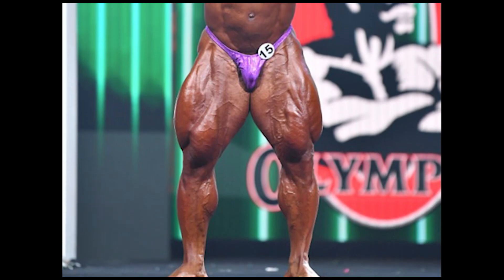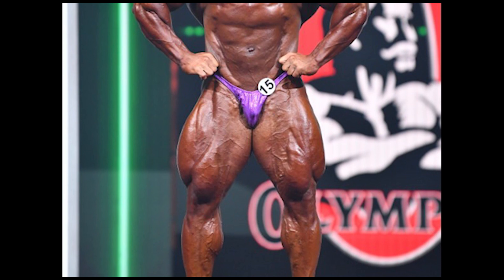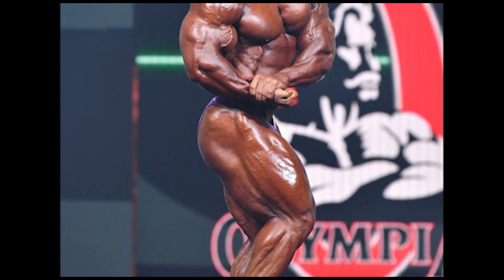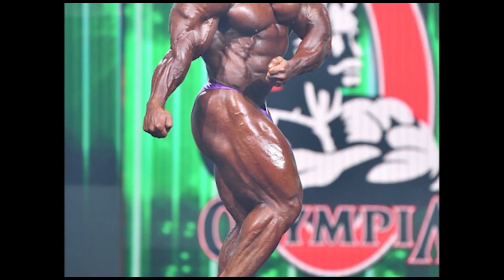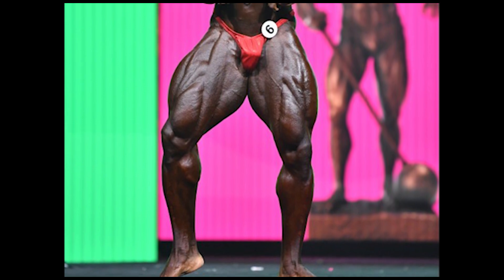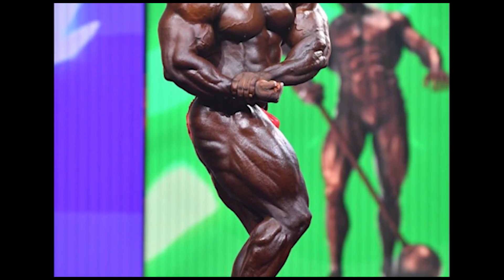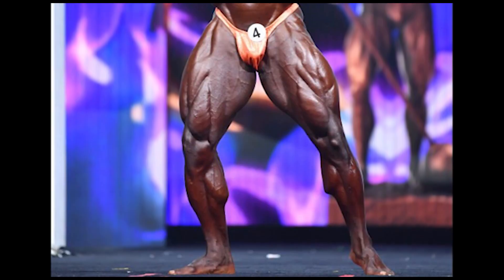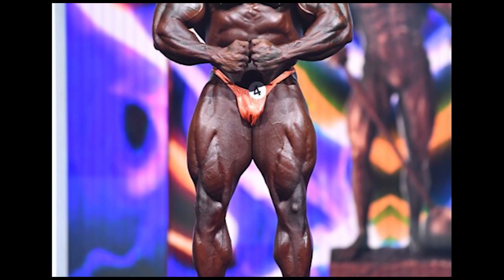Unilateral training for muscle growth | Tamil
In this video i discuss about the unilateral training and its benefits.